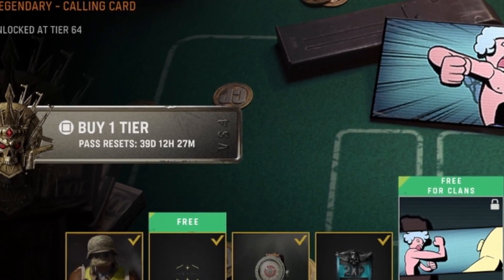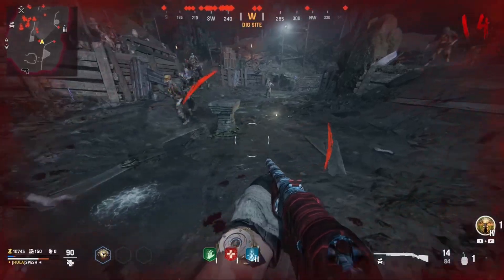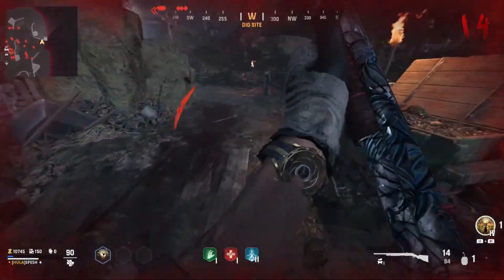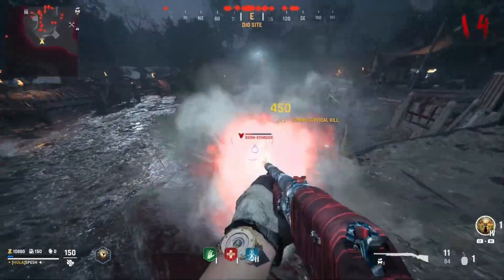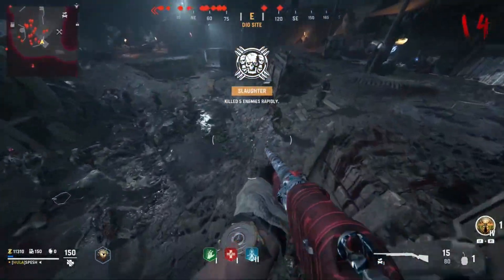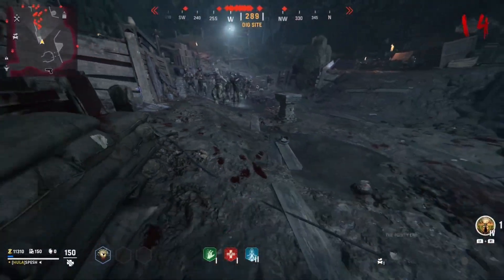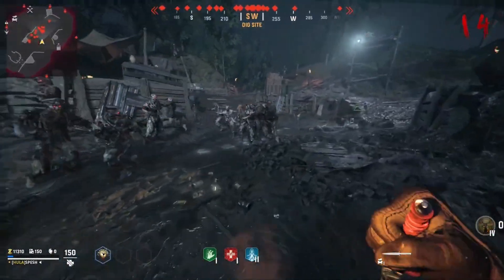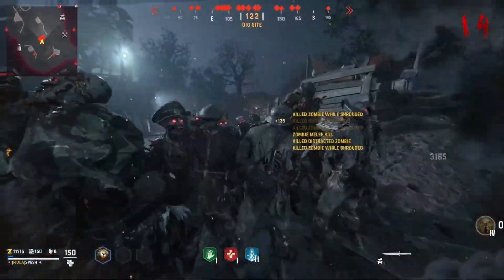New Perk Coming to Vanguard Zombies Season 4 Reloaded?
Vanguard Zombies Season 4 Reloaded COMING SOON! We are creeping up on the middle of Vanguard Zombies Season 4 meaning that Season 4 Reloaded is just around the corner. What could be coming to Vanguard Zombies season 4 Reloaded? Well, possibly a new perk. This new Perk would fundamentally change the way Vanguard Zombies is played. There could also be a new covenant and even some new weapons as well!

El Gato Stream Deck
El Gato Key Light
Stream Cam
Monitor 1
Monitor 2